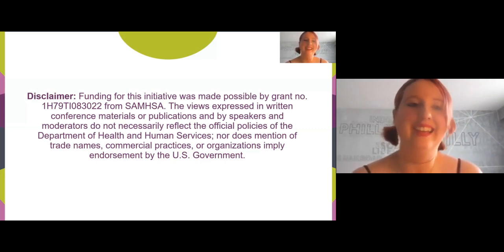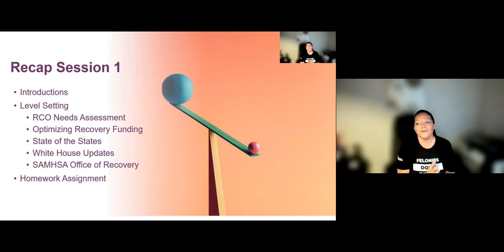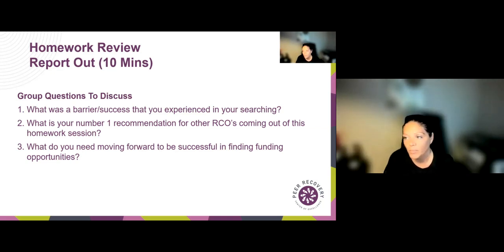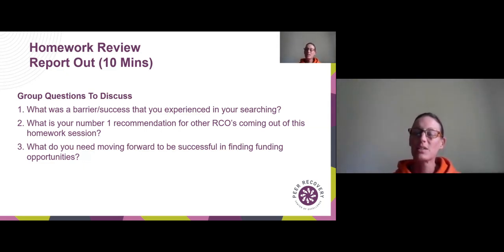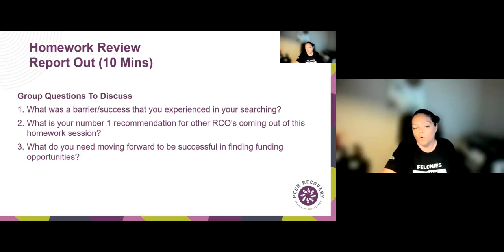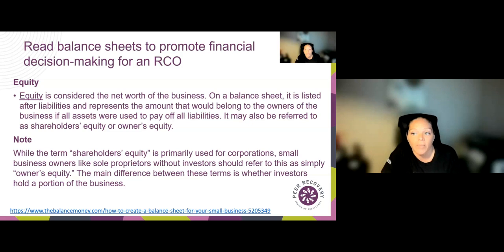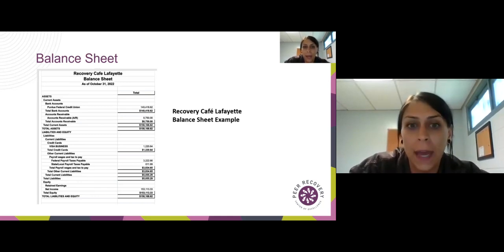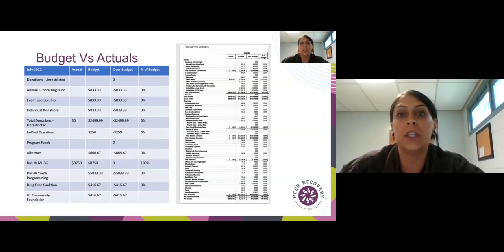Nonprofit Basics Series: Managing Nonprofit Financial Operations - Session 2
In Managing Nonprofit Financial Operations, participants will delve into financial management and how to effectively oversee financial operations. Learn about the foundation and importance of nonprofit finance and how peer-run organizations maximize effectiveness and sustainability when making financial decisions.